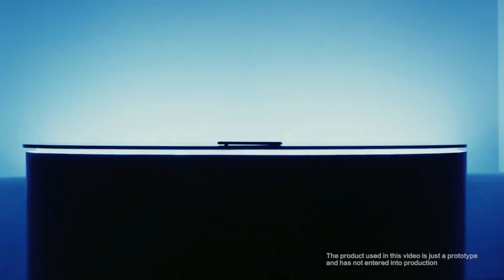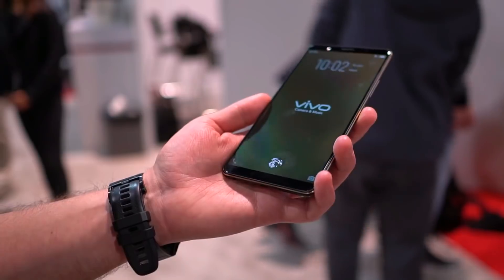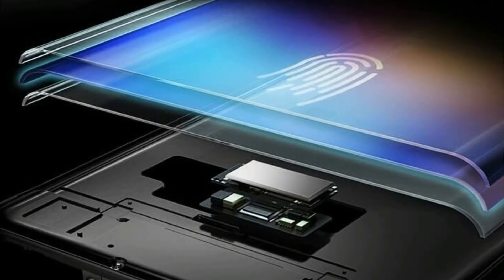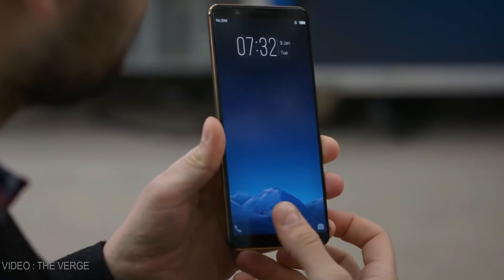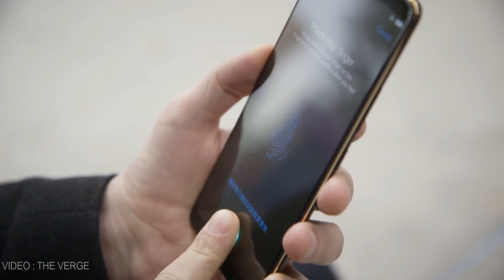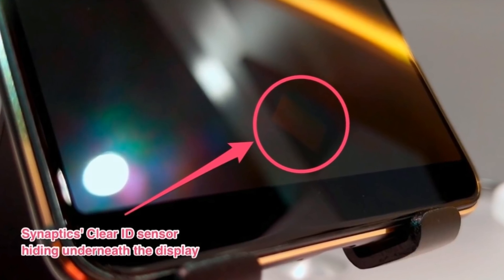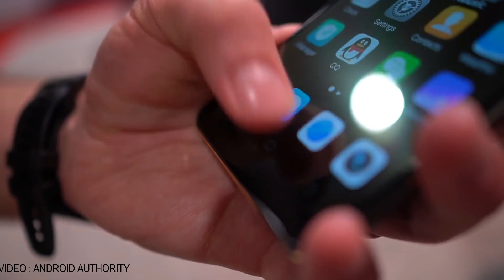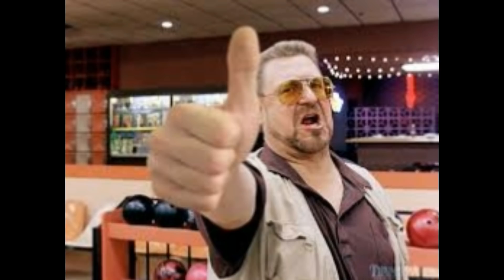Vivo's on-screen fingerprint sensor !!!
Hey guys , after so much wait , the world's first in-display fingerprint scanner has now been announced at CES 2018 . This fingerprint scanner is integrated in a Vivo phone . This fingerprint scanner is not as fast as usual fingerprint scanner , but its first generation so its forgivable . We can see the fingerprint scanner placed inside the display if we see the phone from a particular angle . This is the same fingerprint scanner which synaptics unveiled couple of weeks ago . And this fingerprint scanner only works through OLED displays .

Video Credit :- Android Authority & The Verge

PEACE.